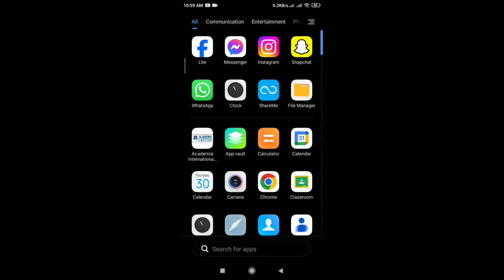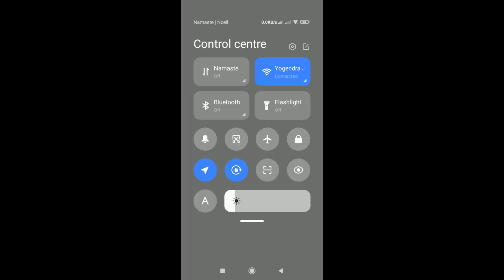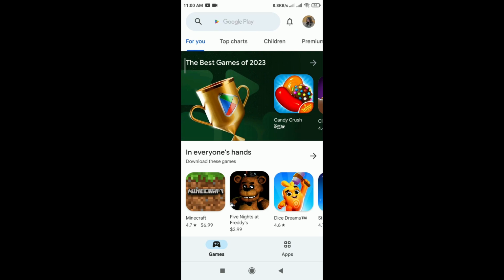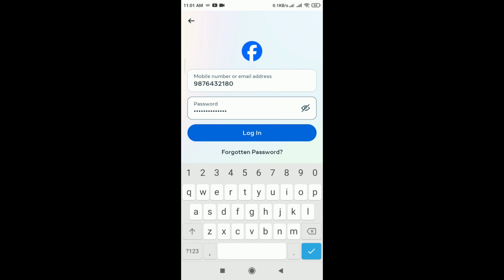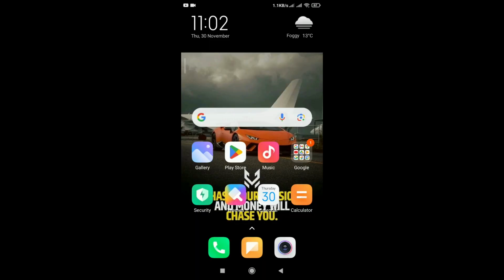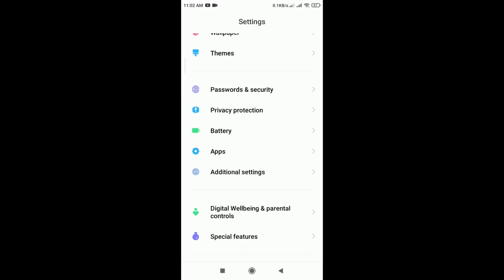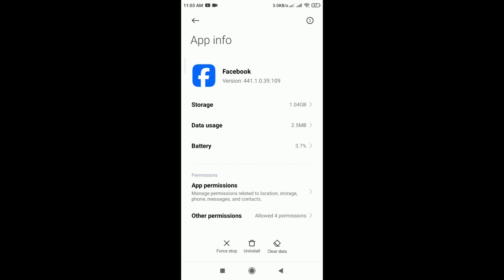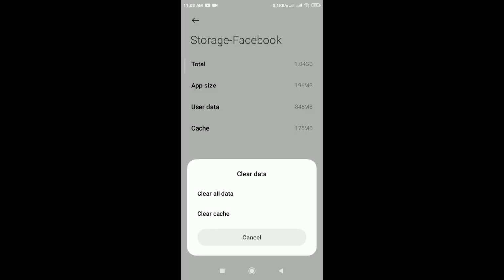How to Fix Can't Login to Facebook Account Problem?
Learn, How to Fix Can't Login to Facebook Account Problem.

Are you having trouble logging into your Facebook account? Don't worry, you're not alone. In this video, we'll show you how to fix the most common Facebook login problems.